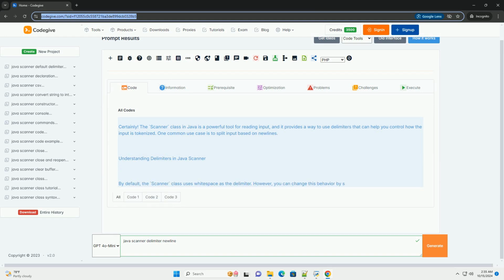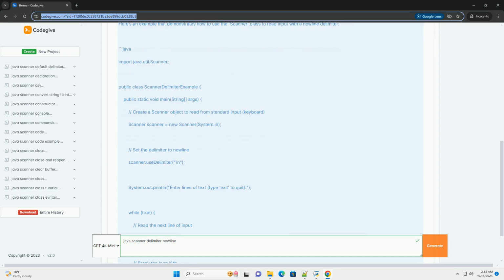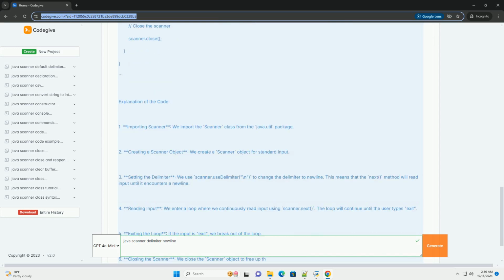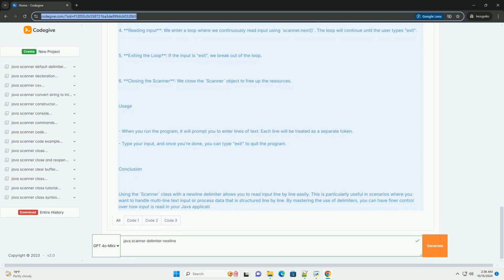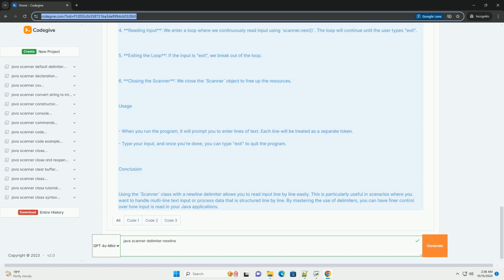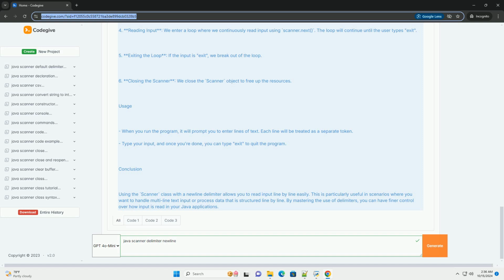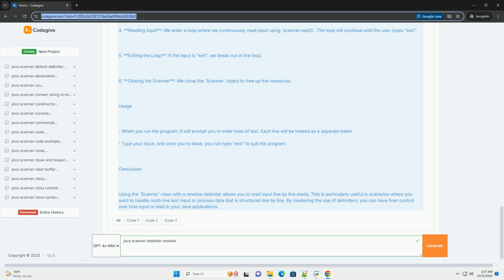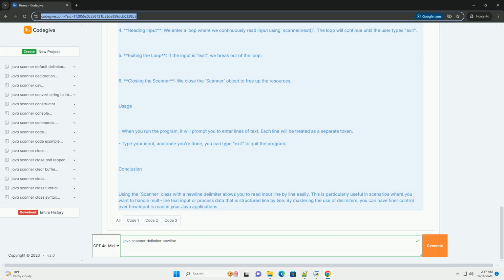java scanner delimiter newline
certainly! the `scanner` class in java is a powerful tool for reading input, and it provides a way to use delimiters that can help you control how the input is tokenized. one common use case is to split input based on newlines.

### understanding delimiters in java scanner

by default, the `scanner` class uses whitespace as the delimiter. however, you can change this behavior by setting your own delimiter. for instance, if you want to read input line by line, you can set the delimiter to a newline character.

### setting a delimiter to read input line by line

to read input using specific delimiters, you can use the `usedelimiter()` method of the `scanner` class. if you want to read input until a newline is encountered, you can set the delimiter to `"\n"`.

### code example

here’s an example that demonstrates how to use the `scanner` class to read input with a newline delimiter:

### explanation of the code:

1. **importing scanner**: we import the `scanner` class from the `java.util` package.

2. **creating a scanner object**: we create a `scanner` object for standard input.

3. **setting the delimiter**: we use `scanner.usedelimiter("\n")` to change the delimiter to newline. this means that the `next()` method will read input until it encounters a newline.

4. **reading input**: we enter a loop where we continuously read input using `scanner.next()`. the loop will continue until the user types "exit".

5. **exiting the loop**: if the input is "exit", we break out of the loop.

6. **closing the scanner**: we close the `scanner` object to free up the resources.

### usage

- when you run the program, it will prompt you to enter lines of text. each line will be treated as a separate token.
- type your input, and once you're done, you can type "exit" to quit the program.

### conclusion

using the `scanner` class with a newline delimiter allows you to read input line by line easily. this is particularly useful in scenarios where you want to handle multi-line text i ...

python delimiter comma
python delimiter tab
python delimiter space
python delimiter example
python delimiter

python javatpoint
python javascript library
python java
python javadoc
python javalang
python newline in code
python newline at end of file